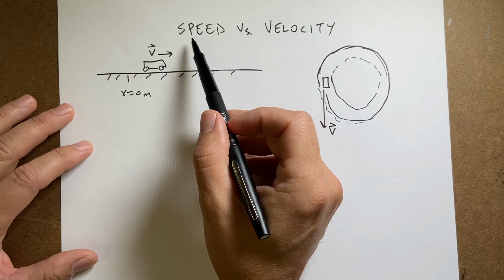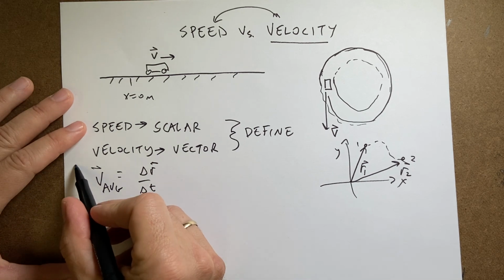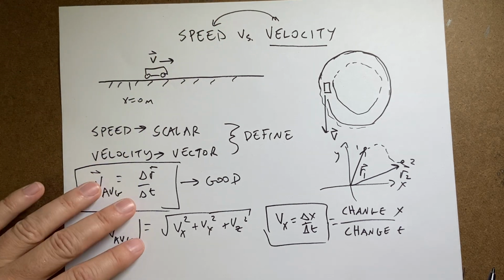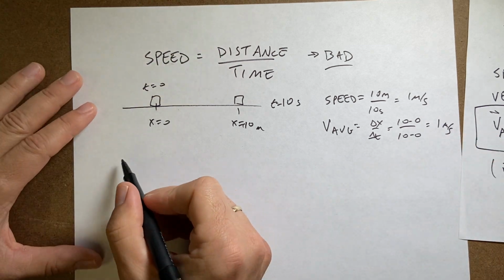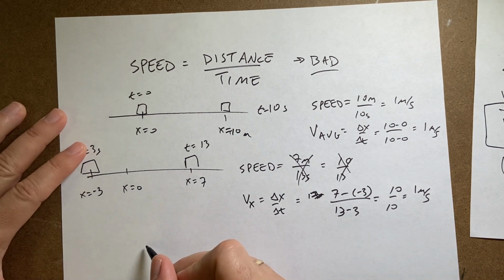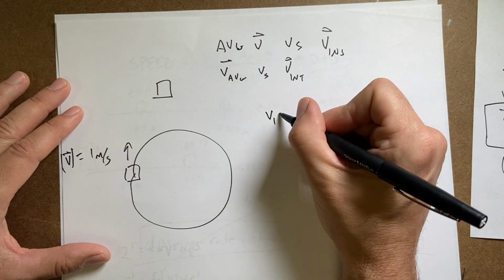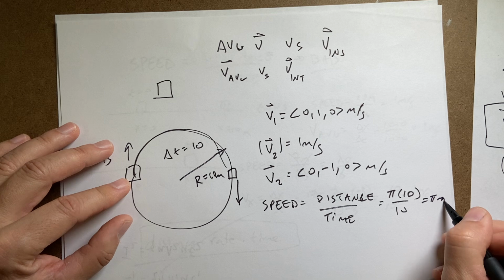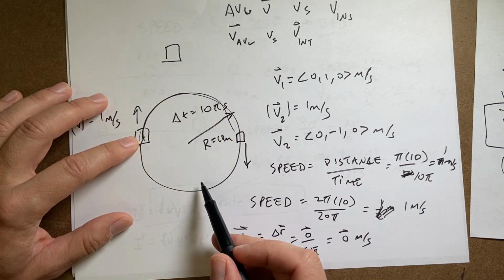What's the difference between speed and velocity?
Physics Explained
Chapter 3: Stuff in 2D and 3D

In this video: covering the definition of speed and average velocity